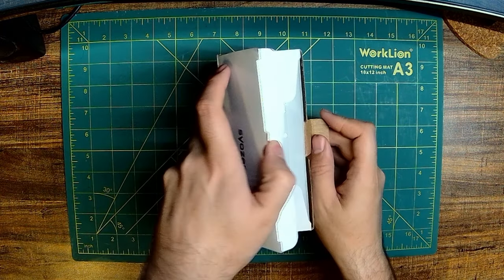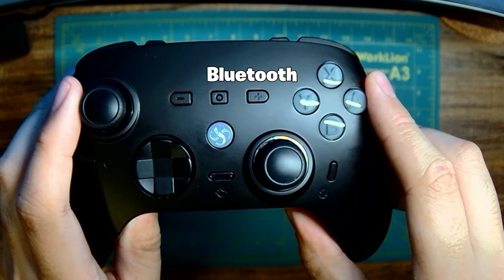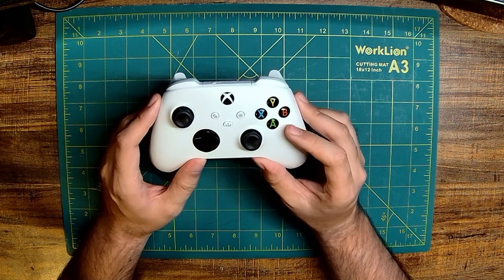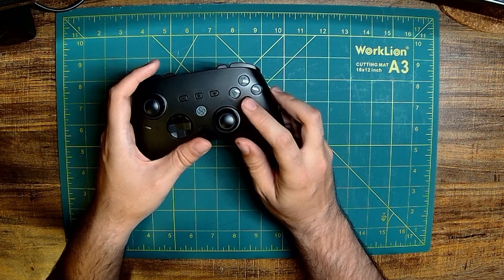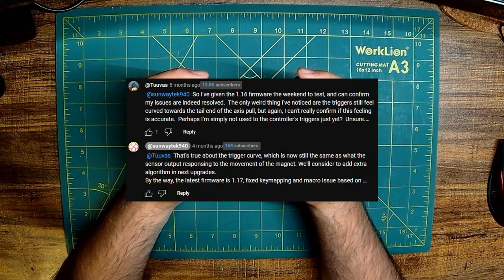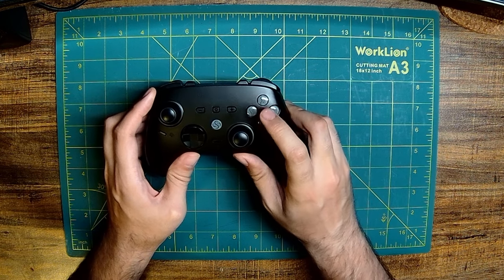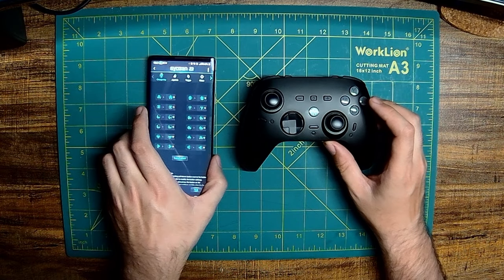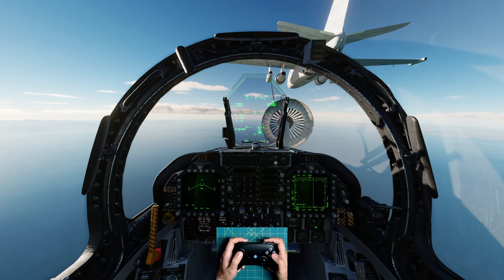Sunwaytek Syozen Z2 Review | The BEST Budget Controller Under $50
Sunwaytek's Syozen Z2 is JAM-PACKED with a bunch of features ranging from a motion control gyro, to on-the-fly remappable buttons and macros, and MORE!  For a gamepad controller this feature-rich, you wouldn't think it costs under $50 USD!  So today, I thought I'd share my thoughts on it and give you yet another option to consider when looking for a controller to purchase for yourself.

0:00 Quick Overview
2:08 Comparisons
3:26 Dislikes
6:22 Likes
7:21 Key mapper, Gyro, and Turbo
8:46 KeyLinker App
9:03 Final thoughts